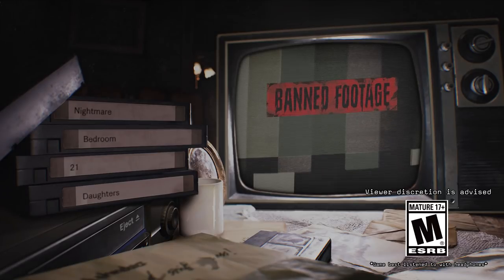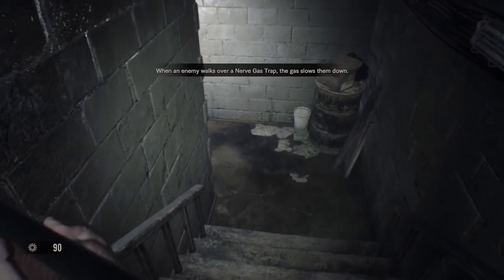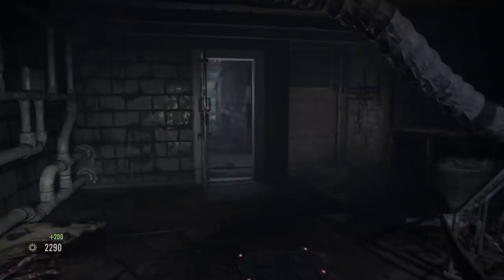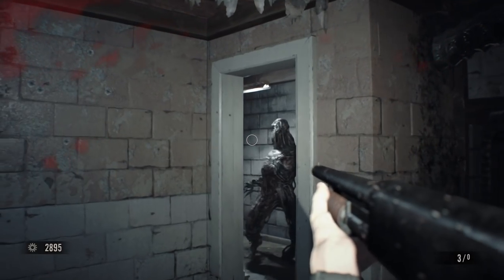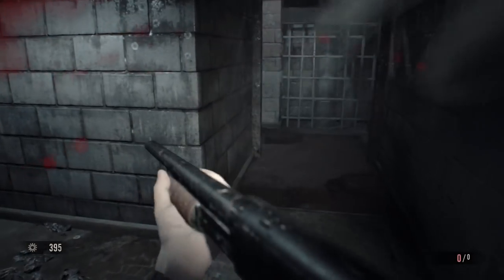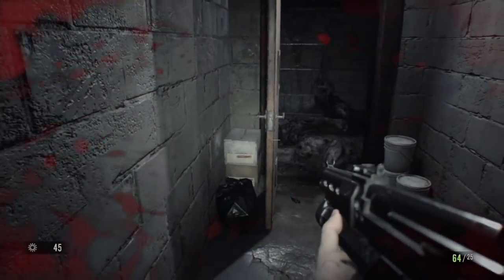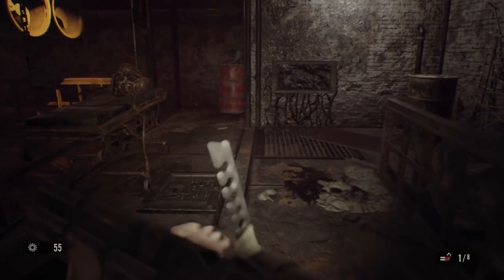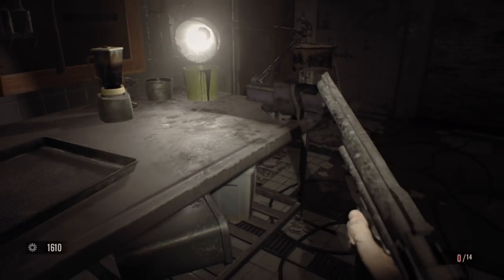Resident Evil 7: Biohazard - Bonus 4 :: Nightmare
Clancy has it a little rough after being caught by Jack. Now he has to make it through the night in a fun survival mini-game. *Game best listened to with headphones*

Be sure to "like" this video if you enjoy it. It really helps! :)

~~~"Social" Links~~~